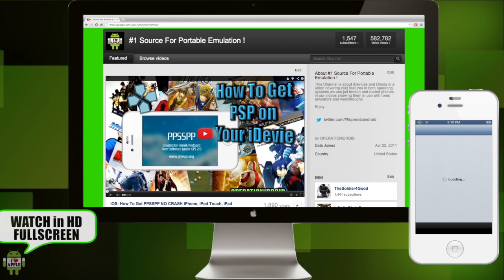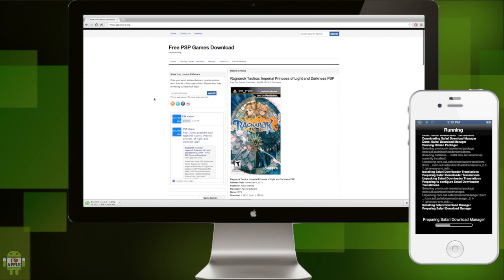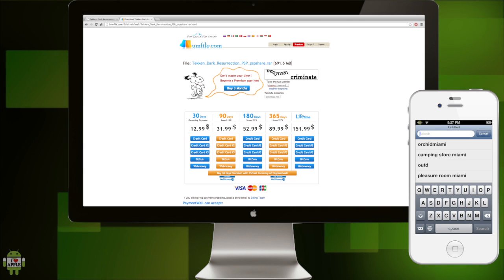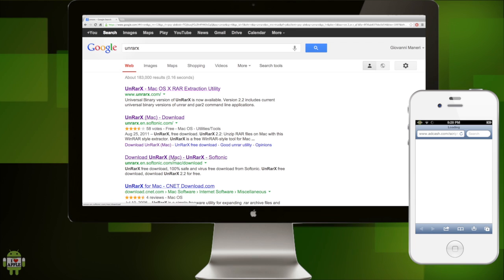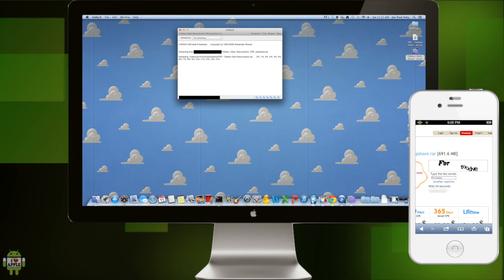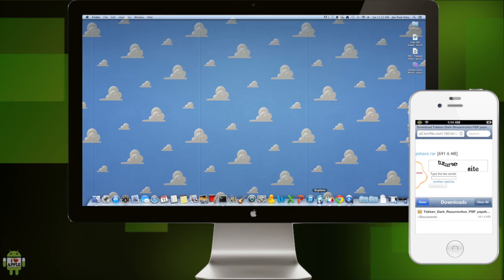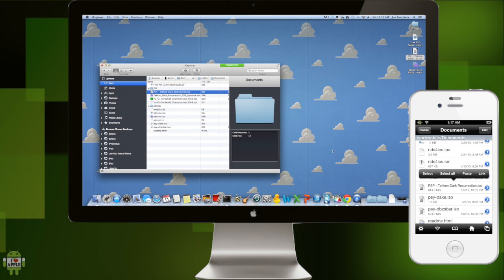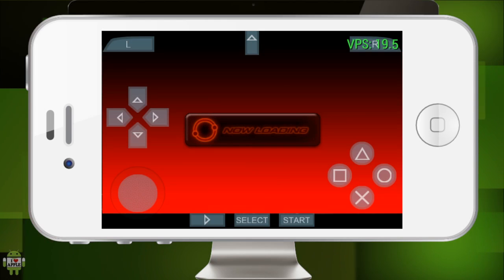How to Get Roms on PPSSPP (NO COMPUTER)